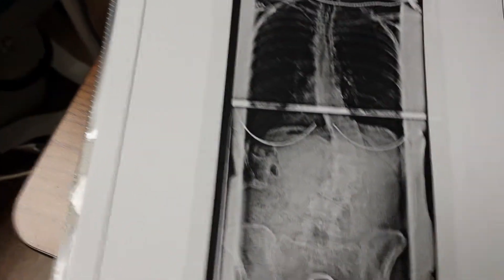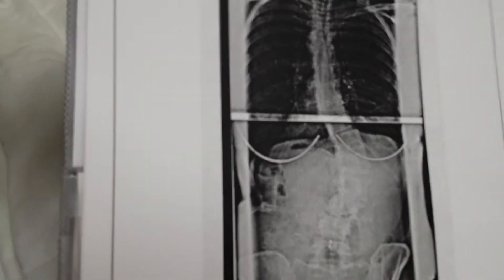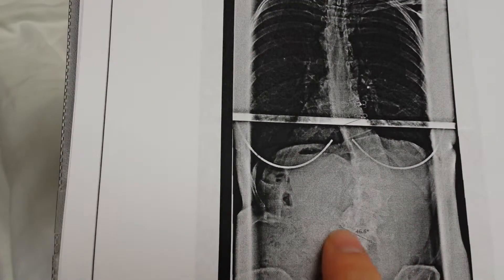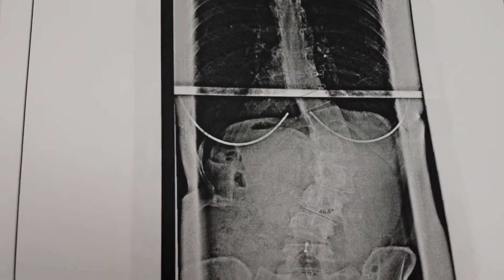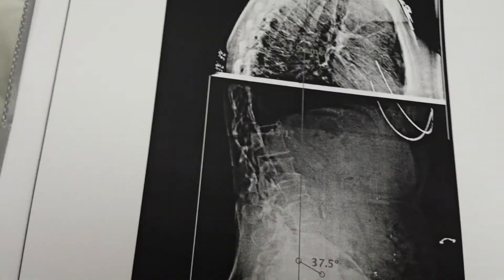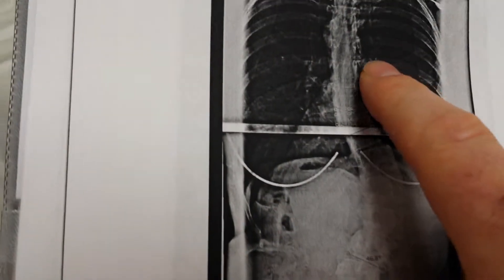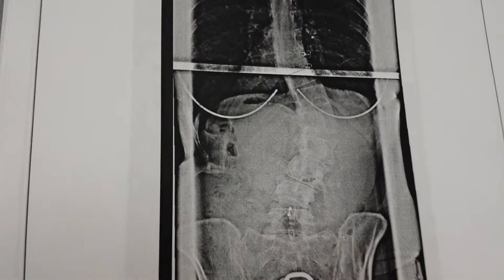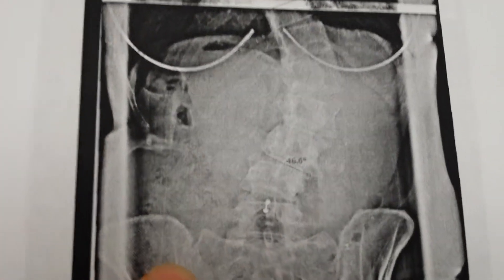Why does scoliosis hurt? Preop discussion w 50 yo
This morning in preop area Dr. Lloyd Hey goes over X-Rays and explains why Faye has defeloped excruciating back pain with a collapsing scoliosis, kyphosis and spondylolisthesis.